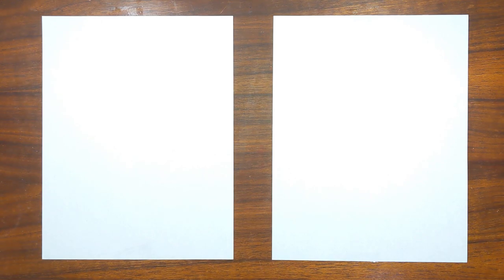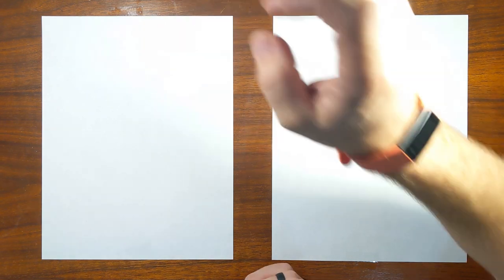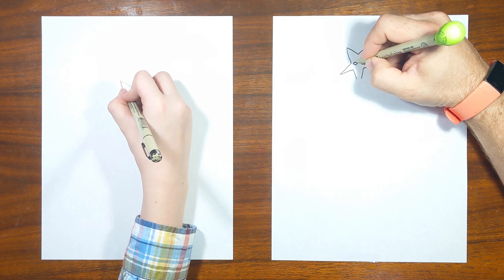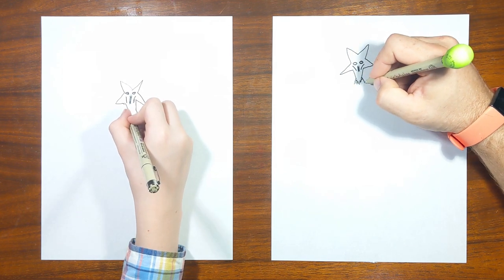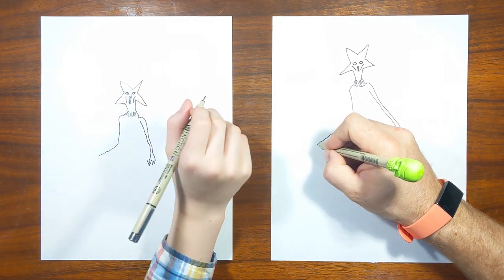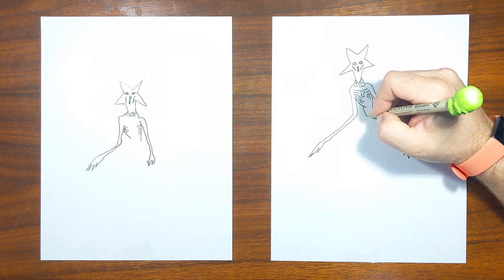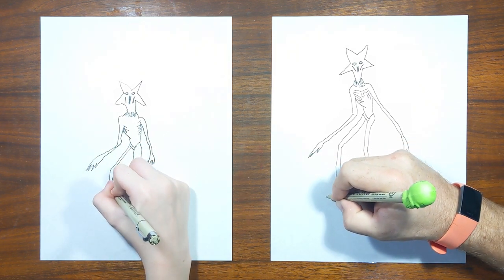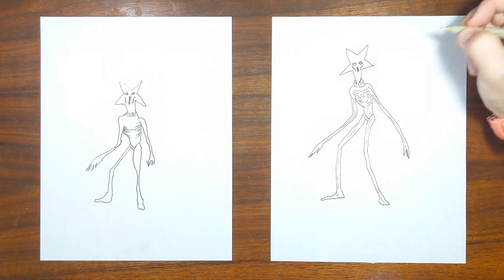How to draw Morning Star (Leovincible)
This time, Dad and Charlie drew Leovincible's Morning Star.  Thank you to rizq dhani, Ashley Offical, luc Asian, Chimney Head, Sea Horse, The Bird Watcher, Sasha Official, and Sister Madeline for suggesting this drawing.  If you want to tell us what to draw next, leave a request in the comments.